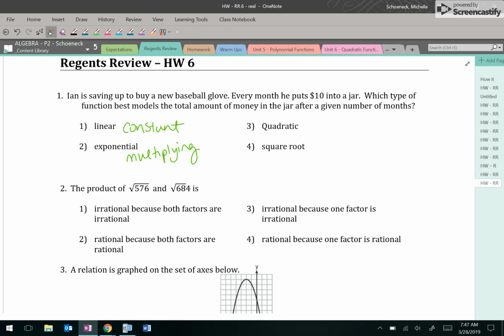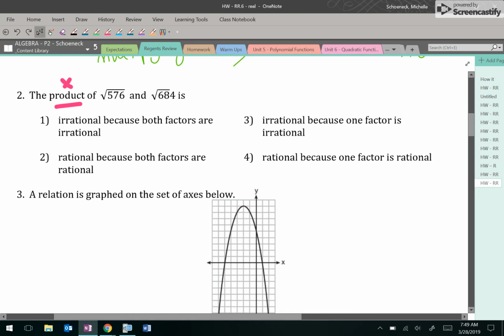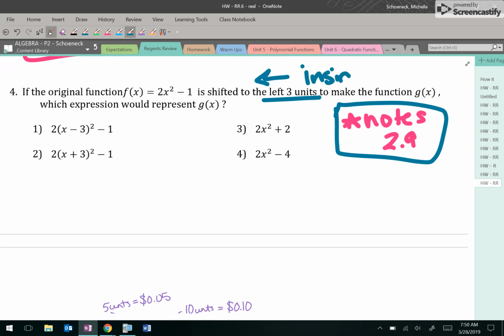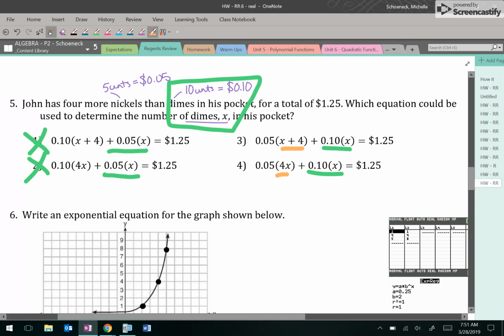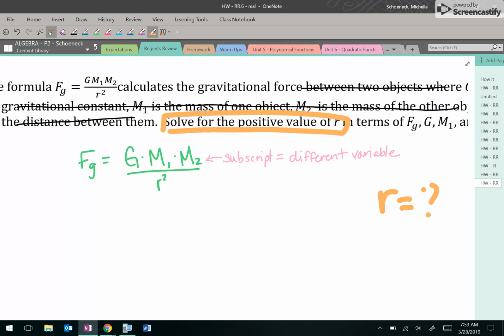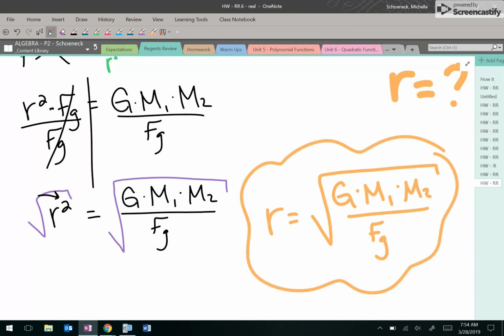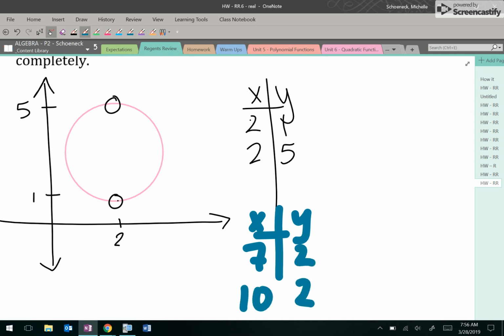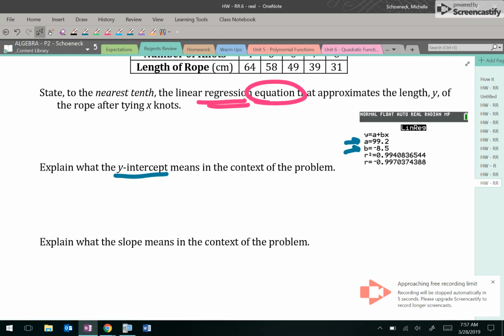HW - RR.6 - KEY